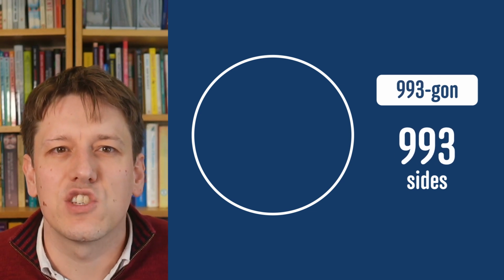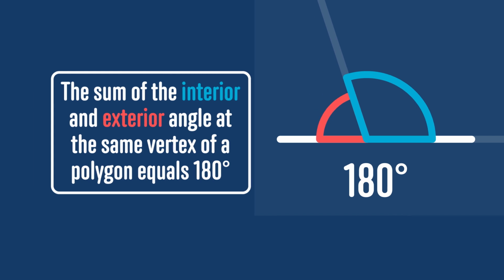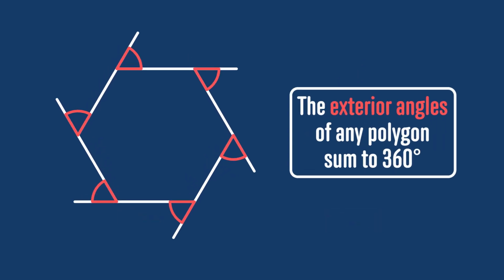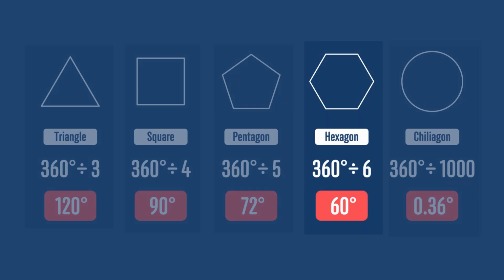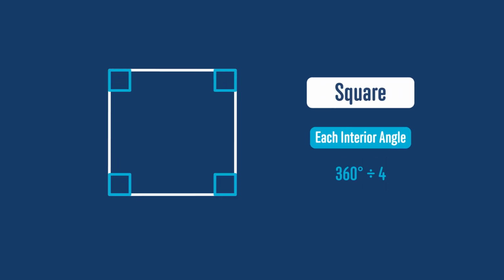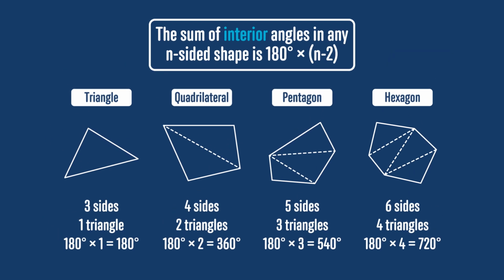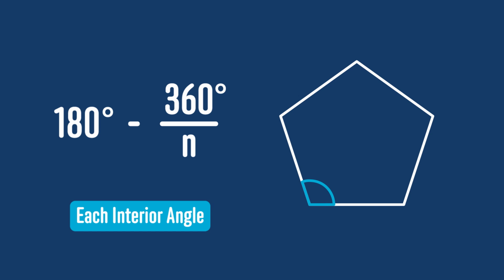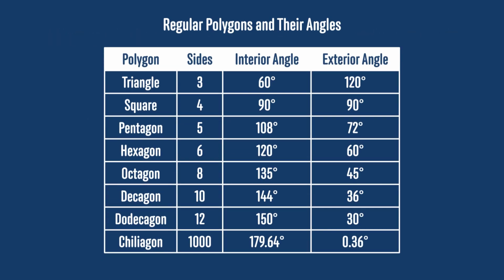The Angle Rules That Work For ANY Polygons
Take one of my free online courses (for ages 7-18)

This video will teach you everything you need to know about the formulae for interior and exterior angles in polygons (regular and irregular), including complete proofs of why the results work as well as how to use them!